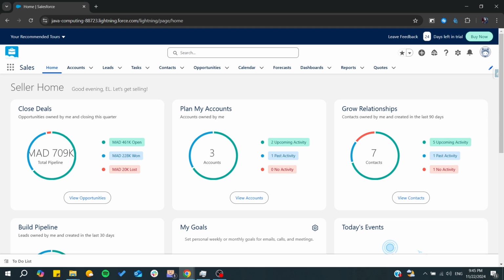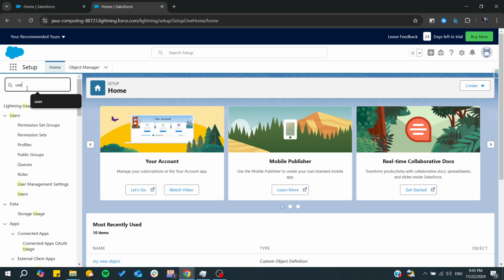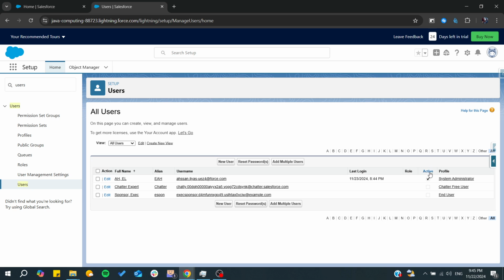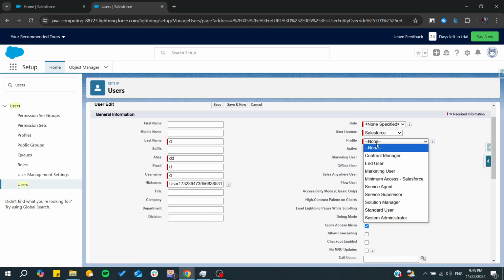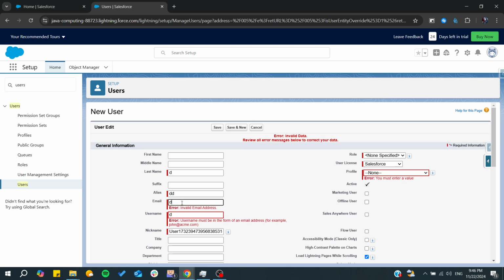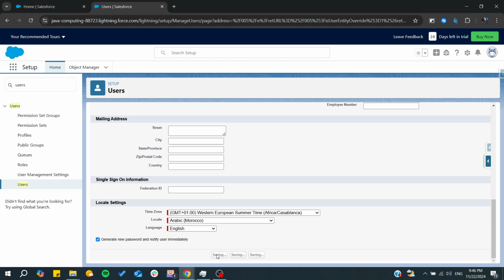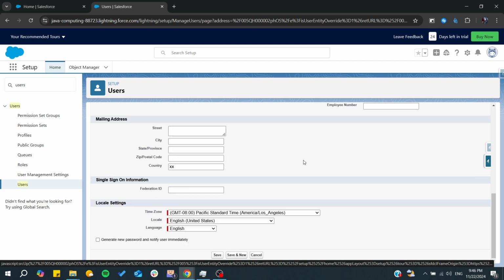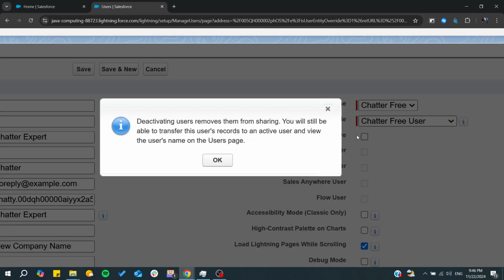How To Deactivate The User In Salesforce Tutorial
Today we talk about deactivate the user in salesforce,salesforce tutorial,salesforce training,salesforce marketing cloud